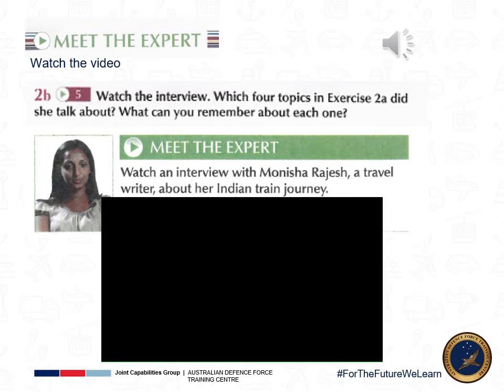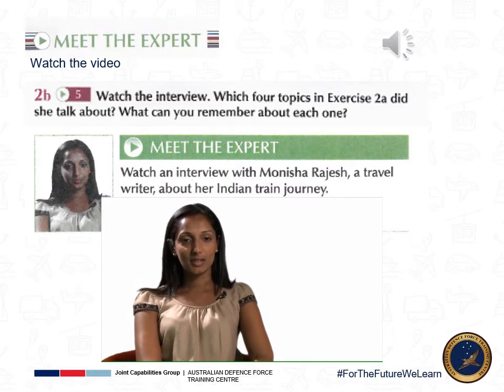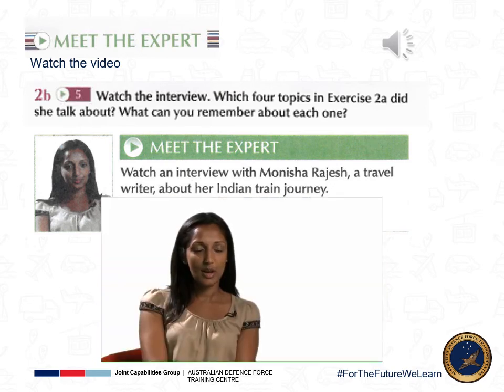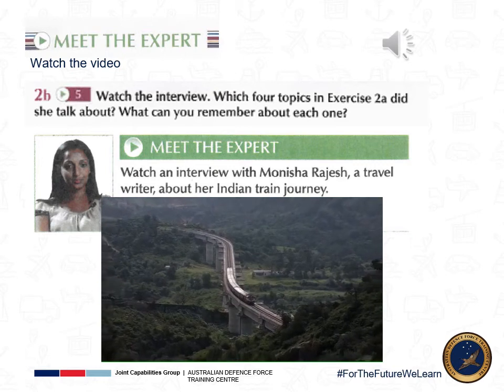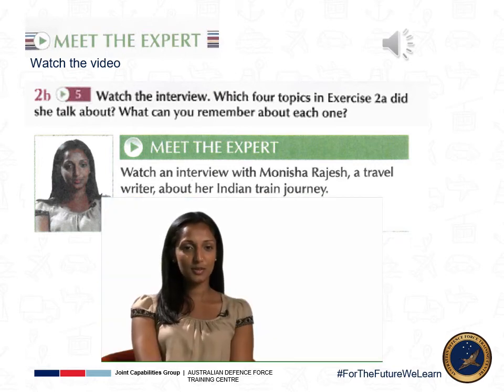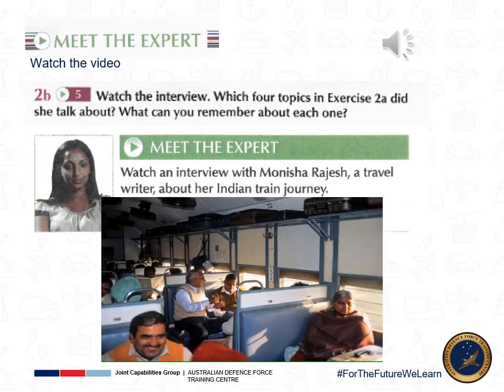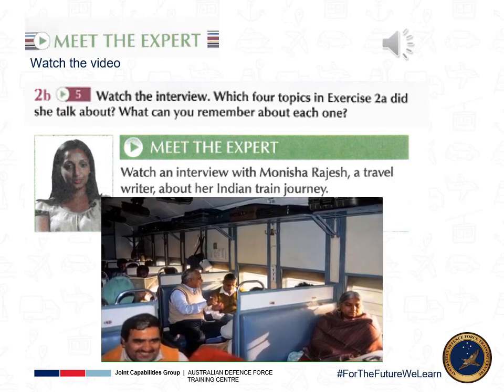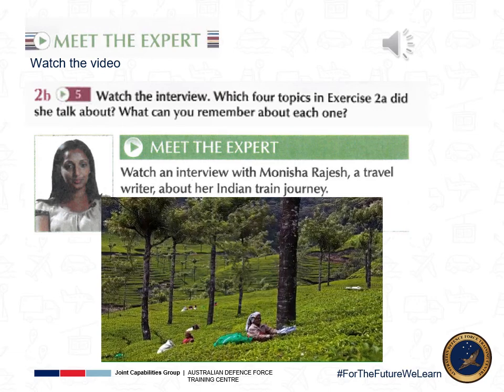LL UNIT 5 3